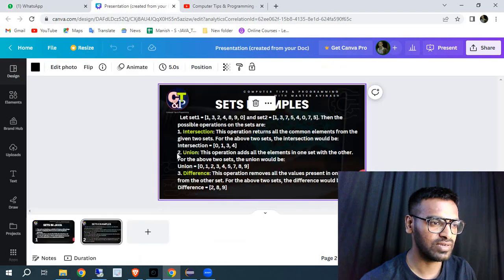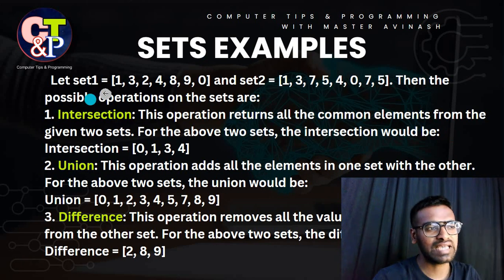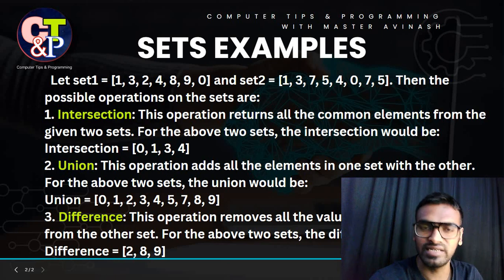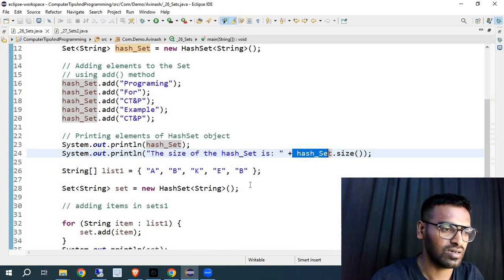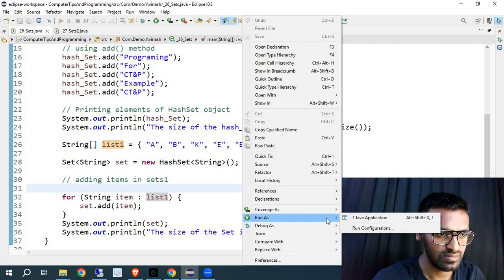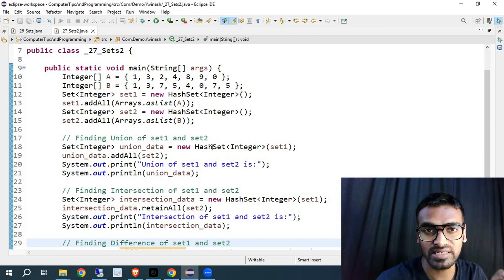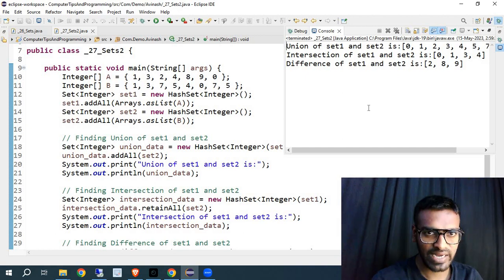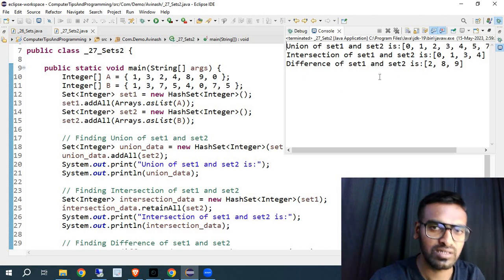java complete Course #26 🔥 Sets java sets computer tips & programming | master Avinash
answers,
java scripting tutorial for
beginners,
javascript,
java programming,
java code with harry,
java tutorial,
telugu,
with harry,
java tutorial for beginners apna
college,
java tutorial for beginners
malayalam,
durgasoft,
java tutorial for beginners in
english,
java tutorial for beginners telusko,
java course,
kaksha,
bhaiya,
java placement course code with
harry,
babbar,
java placement interview
questions,
durgasoft,
java freecodecamp,
java dsa,
java oops,
java tutorial for beginners code
with harry,

ct&p,
ctandp,
ctndp,
master avinash,
avinash
, master avi,
programming with avinash,
avinash tutorial,
avinash java tutoruial,
master avinash
ctandp tutorials,
ctndp tutoruials,